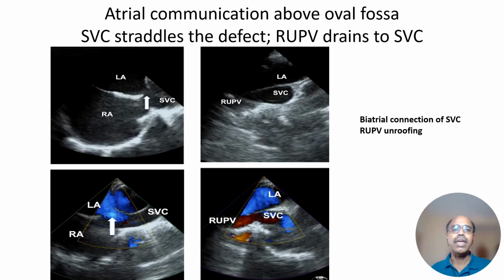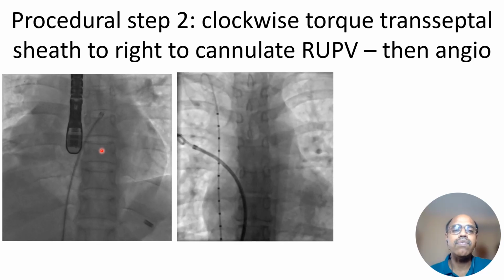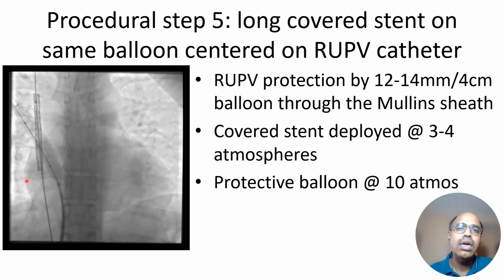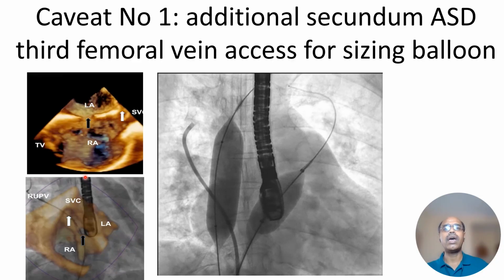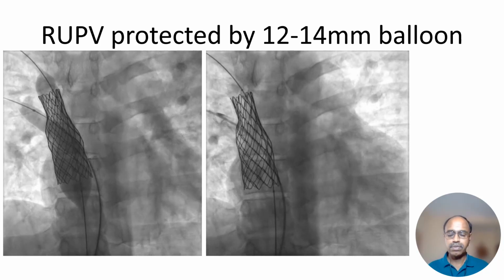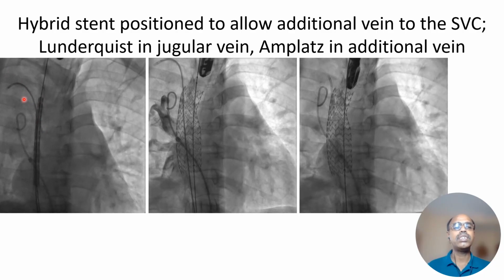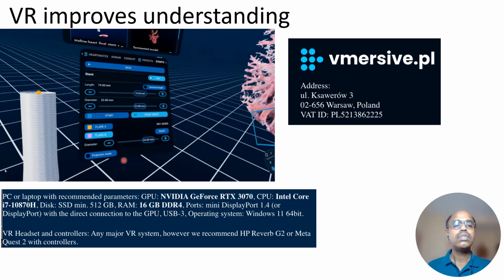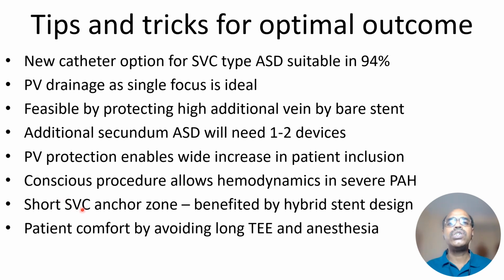sinus venosus defect trans catheter closure